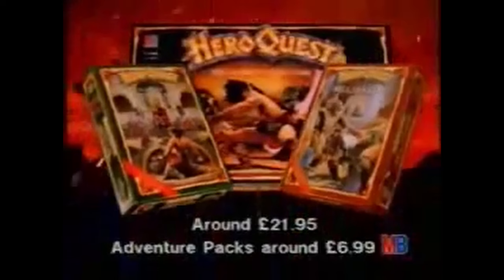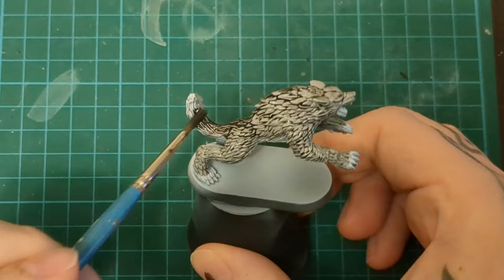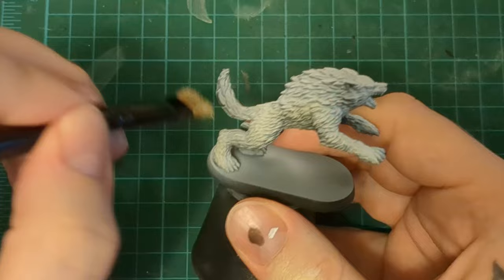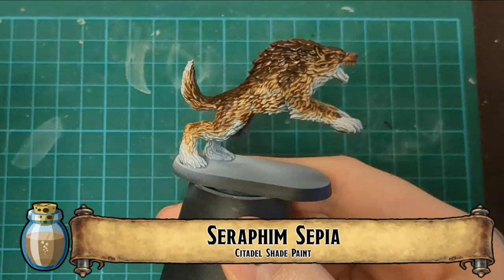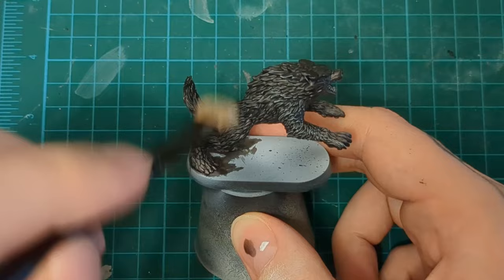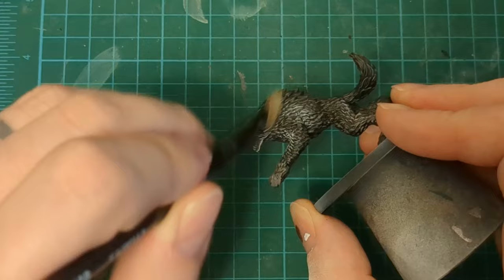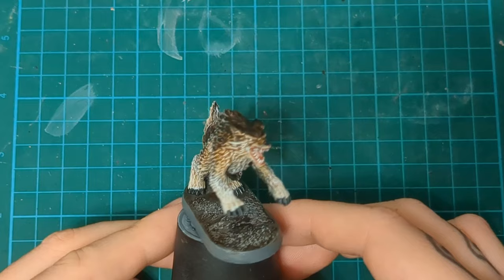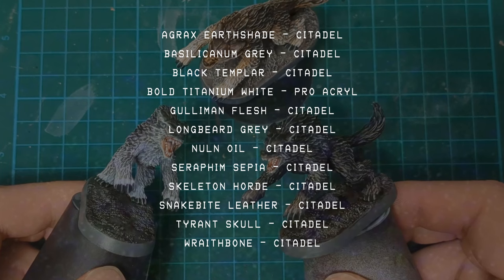Hero Quest Painting Guide Ep.38 Giant Wolf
This week we're looking at how to paint the giant wolves from Hero Quest Mage of the Mirror. Fur is simple and easy to paint, especially with contrast/speedpaints and a drybrush, so we're gonna show you how to do three different ways you can paint up your wolves!

CONTENTS
00:00​ - Intro
00:56 - Grey Wolf
04:01 - Brown Wolf
07:08 - Black Wolf
09:07 - Extra Touches
10:56 - Showcase